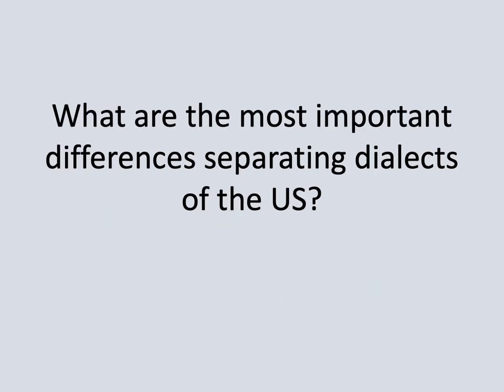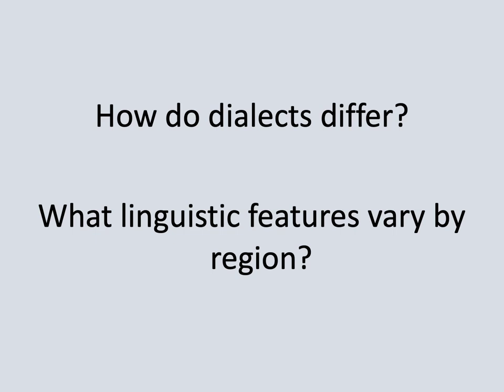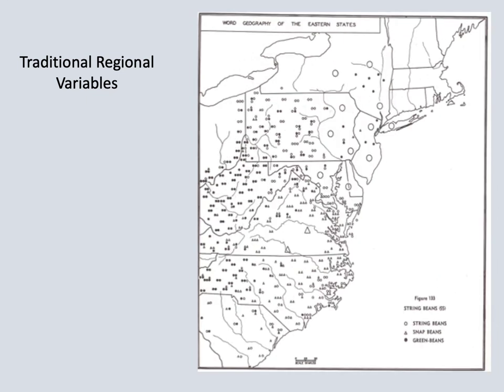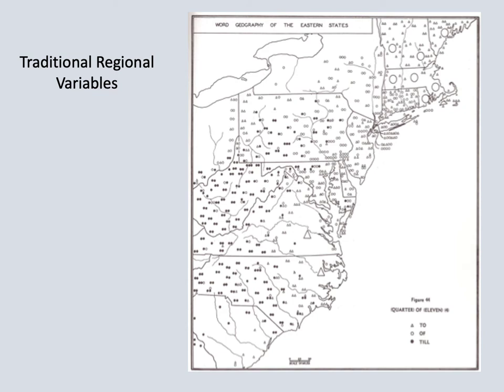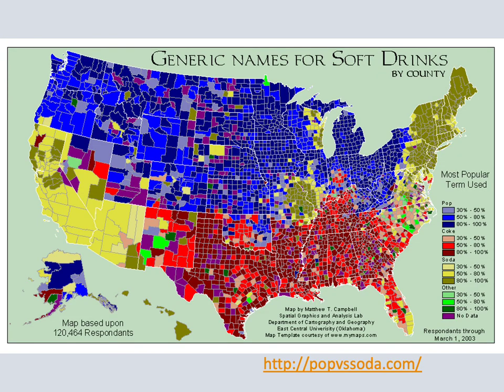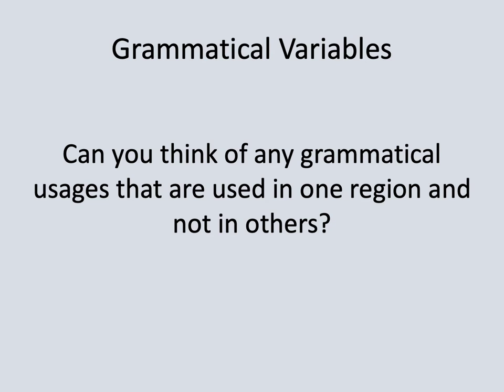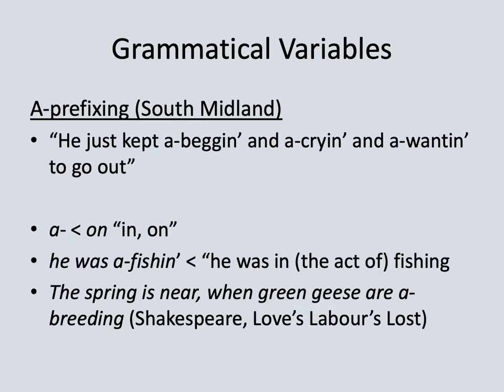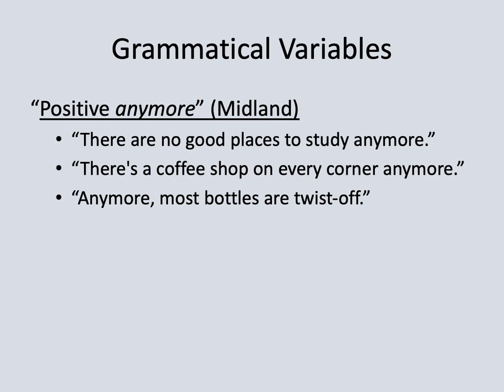A Taste of American Regional Dialects: Lexicon & Grammar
A look at how linguists have traditional drawn the boundaries of American dialects and some examples of lexical and grammatical variables.